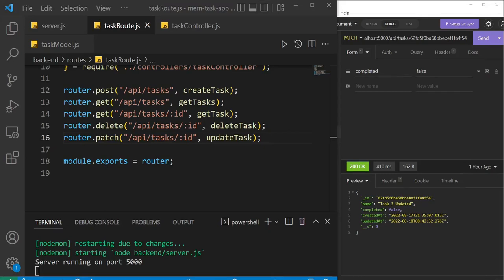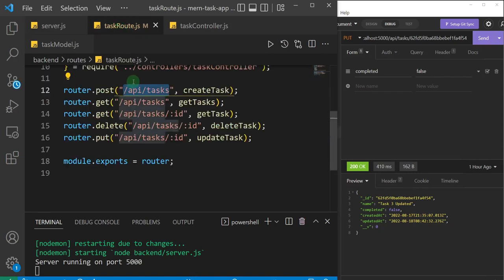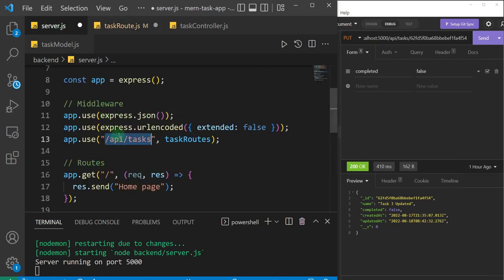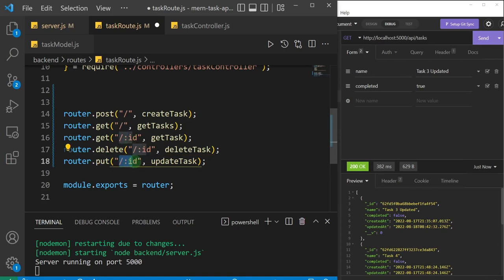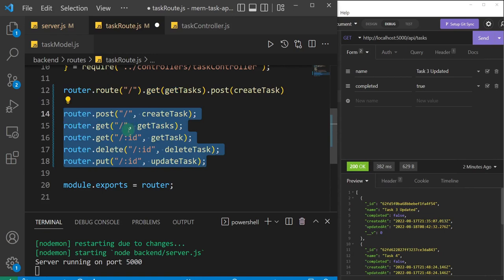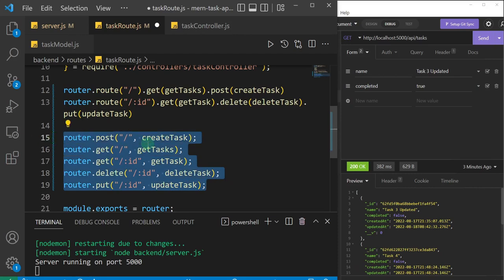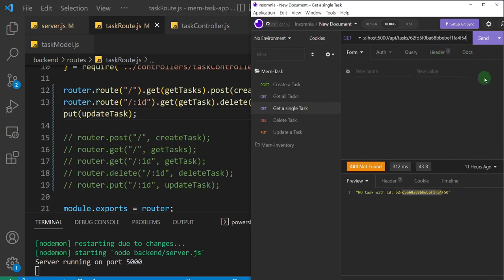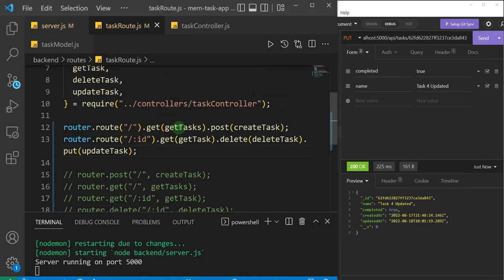MERN Stack Tutorial | #16 - Refactor out Routes